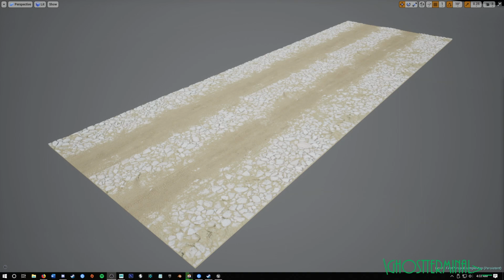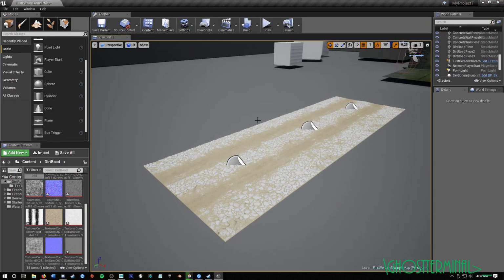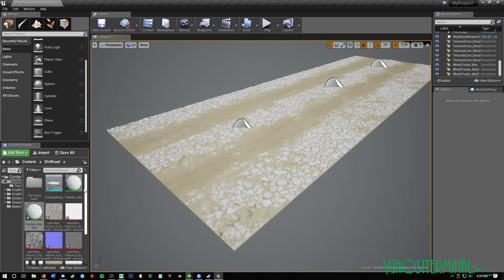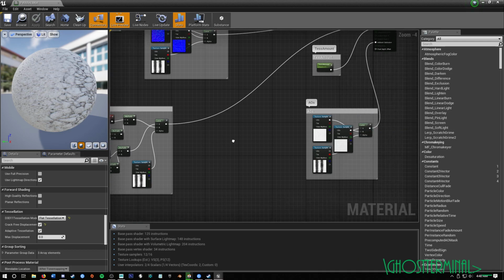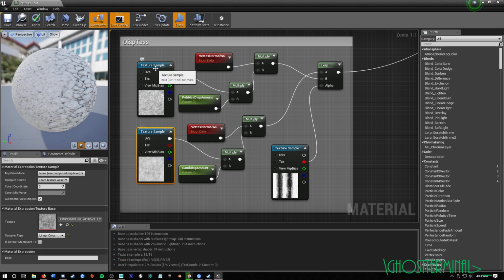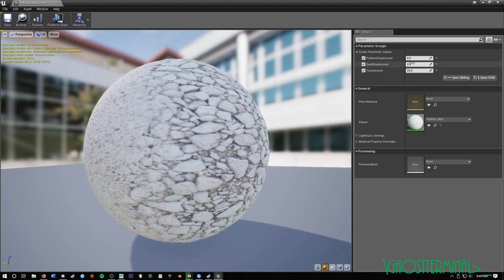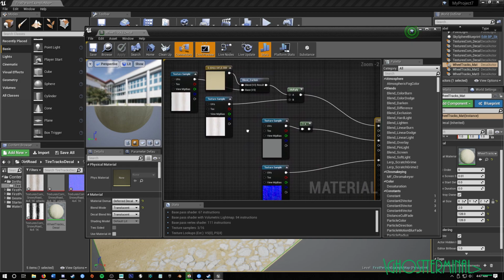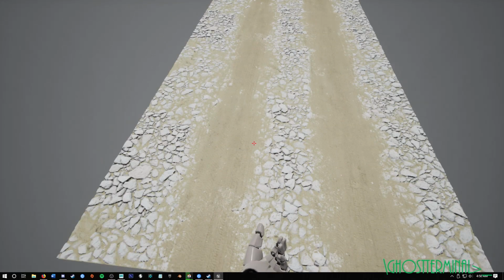Howto Add Tessellation in Unreal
Quick video on adding tessellation to your materials in unreal engine 4. Hope this helps.